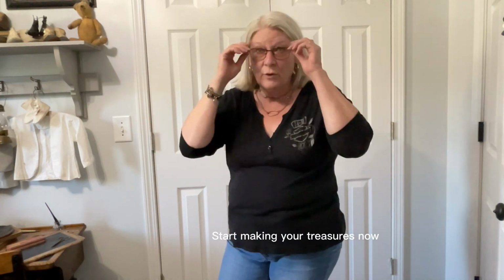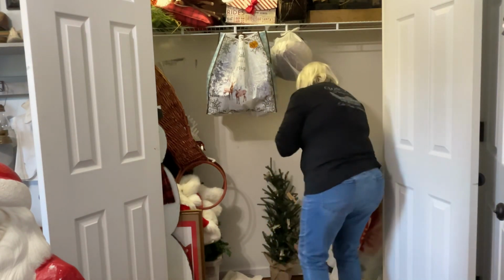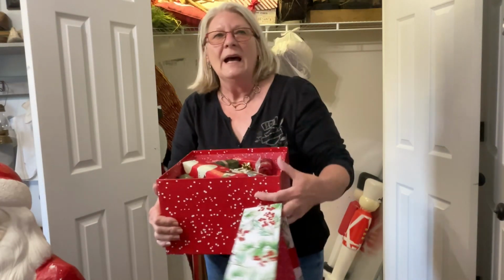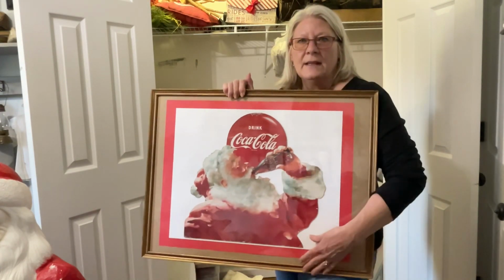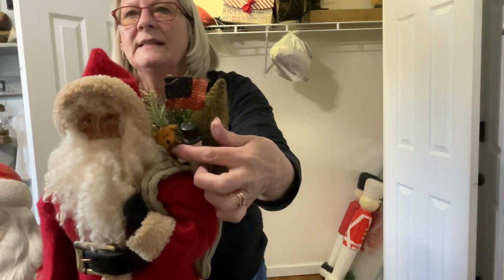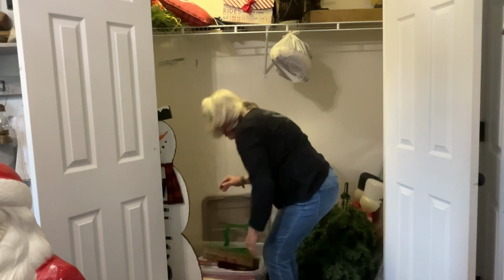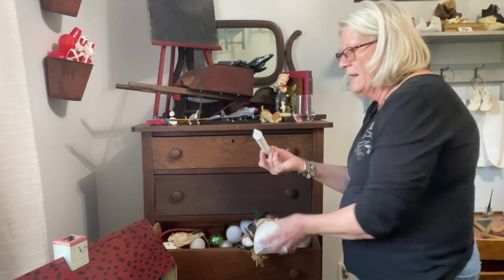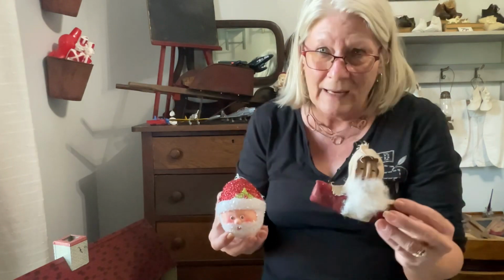CHRISTMAS in 67 DAYS / sneak peek of some of my Christmas Decor ￼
Yes 67 DAYS till Christmas! Get ready now ☃️ Make a plan 🎄